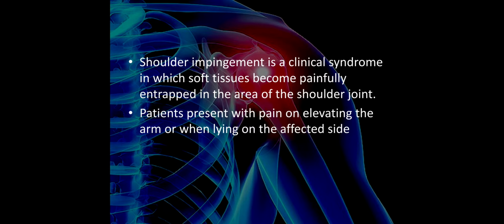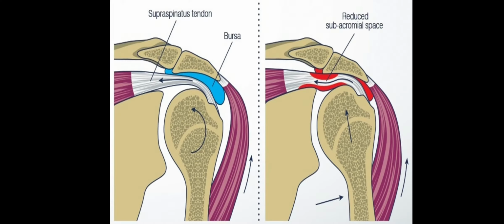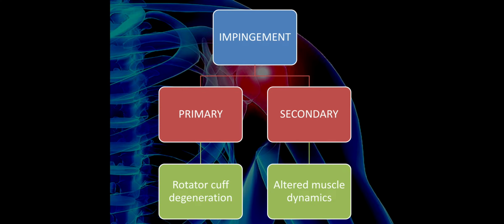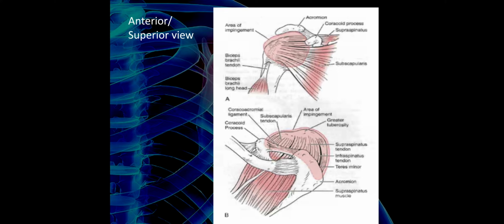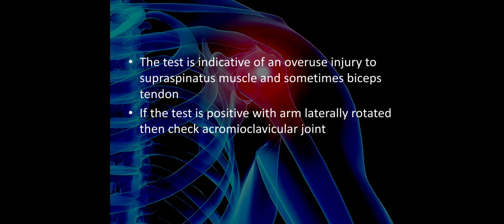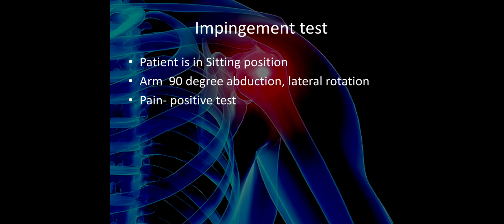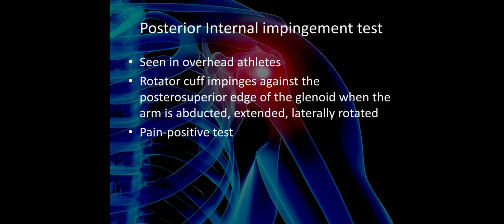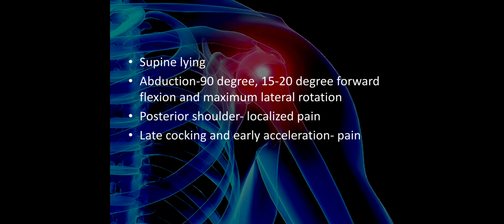Shoulder Impingement special tests! Stayhome and Studywithme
This video explains about special tests to assess patients with shoulder impingement.